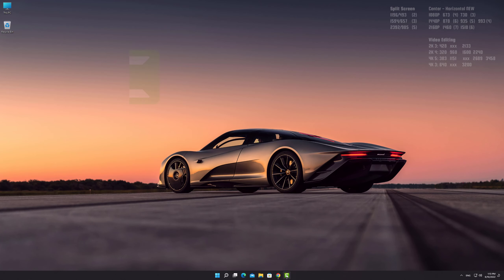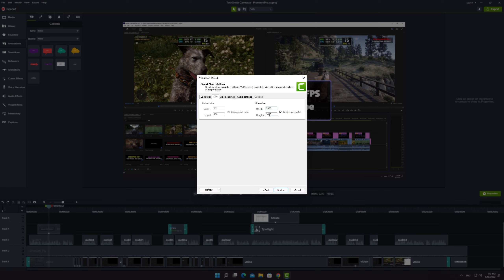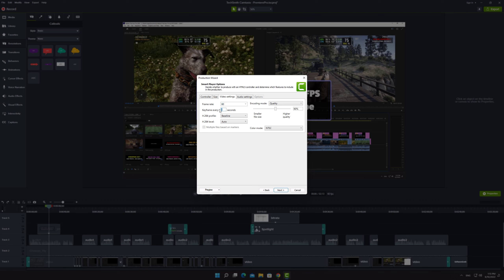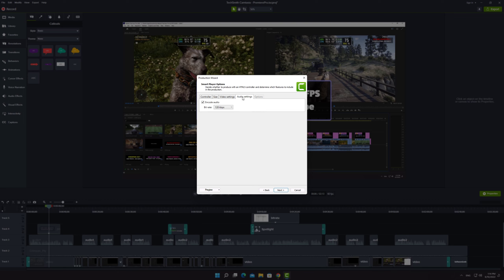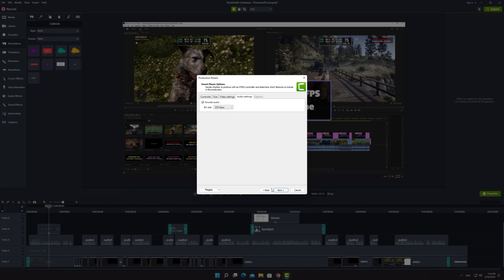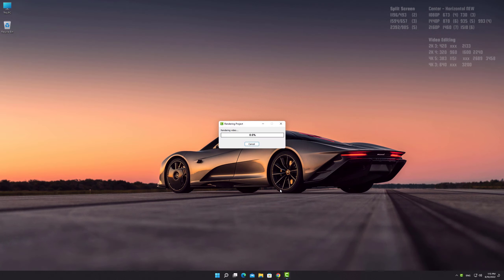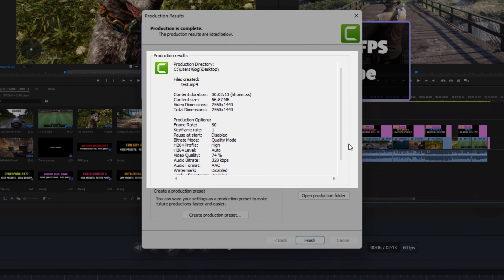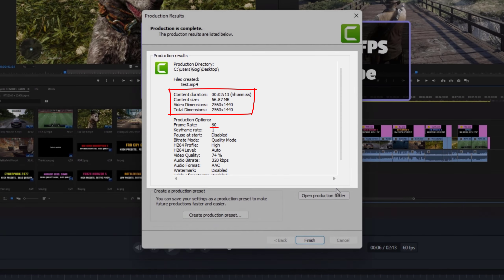How to Export Camtasia Project as a Video | Best Render Settings!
How to export a video in Camtasia Studio 2022 as a video file format (H.264 MP4). Step-by-step quick tutorial for beginners: best export and render settings for smaller file size without quality loss.